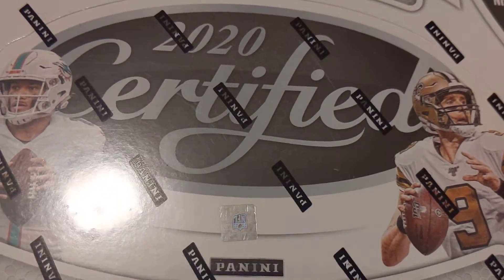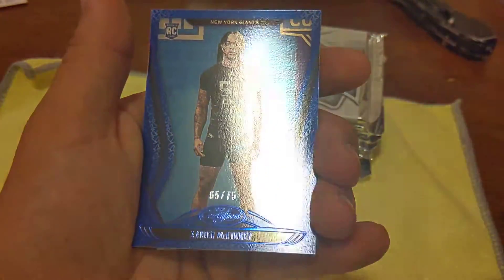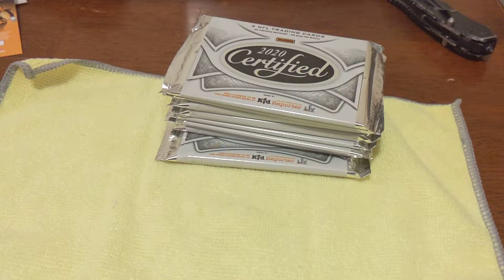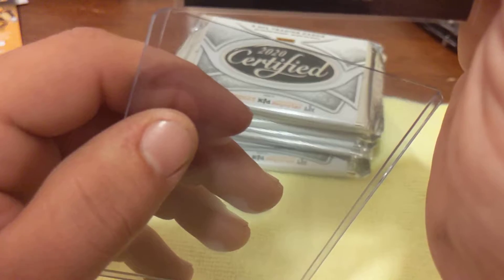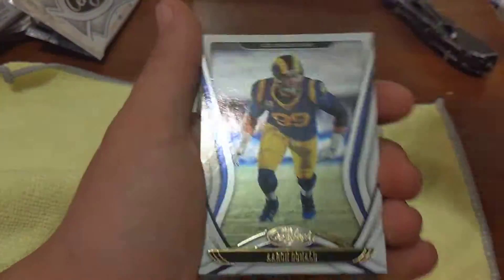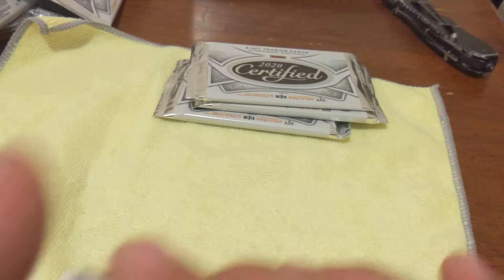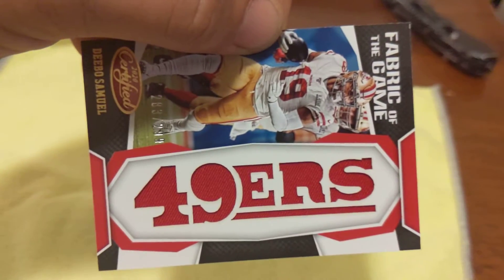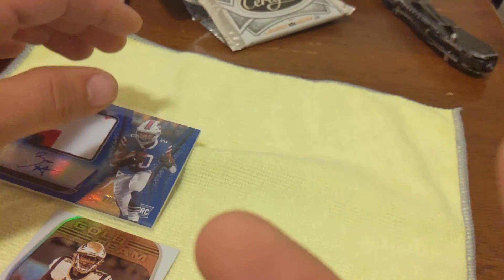#2 opening certified football 2020 hobby box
opening 2nd box of certified NFL 2020

Arizona Cardinals Atlanta Falcons Baltimore Ravens Buffalo Bills Carolina Panthers Chicago Bears Cincinnati Bengals Cleveland Browns Dallas Cowboys Denver Broncos Detroit Lions Green Bay Packers Houston Texans Indianapolis Colts Jacksonville Jaguars Kansas City Chiefs Los Angeles Chargers Los Angeles Rams Miami Dolphins Minnesota Vikings
New England Patriots New Orleans Saints New York Giants New York Jets
Oakland Raiders Philadelphia Eagles
Pittsburgh Steelers San Francisco 49ers Seattle Seahawks Tampa Bay Buccaneers Tennessee Titans Washington Redskins

Cards are graded based on these factors: Centering, Corners, Edges, and Surface. They give each attribute a grade of 1-10, then combine those to give the card a final grade of 1-10. Anything above a 9 is worth book value or greater, as BGS 9 (known as a "Mint 9") is the condition expected of the card out of the pack. A grade of 9.5 is Gem-Mint, which is a card that is nearly flawless. This is the condition most collectors want. Then there is a "PRISTINE 10" which is the holy grail of cardboard. Pristine 10s are rarely handed out. A Pristine 10 can turn a $10 card into a $1,000 one.